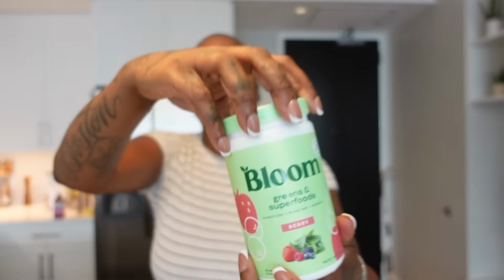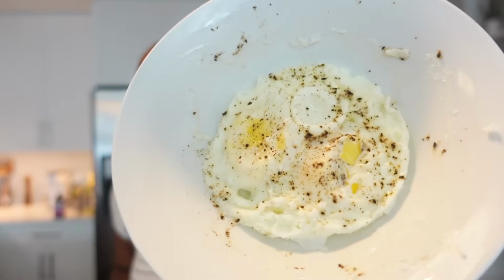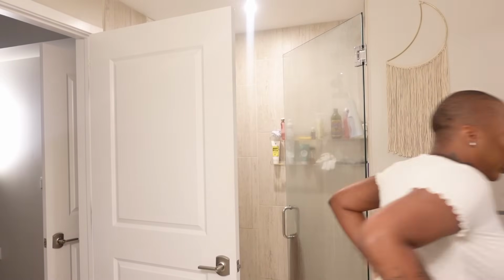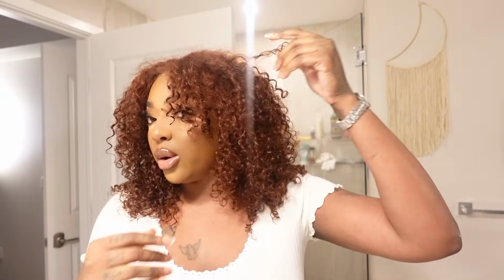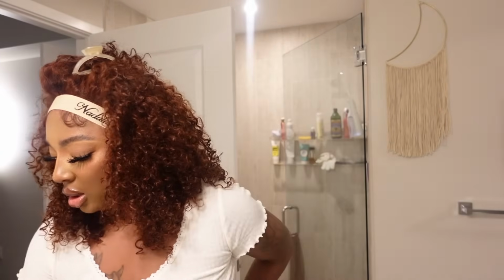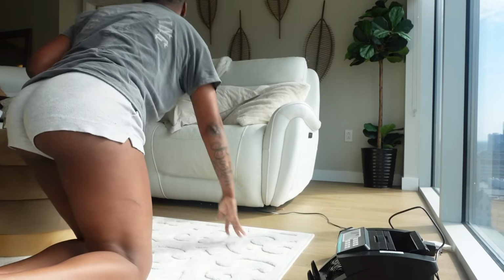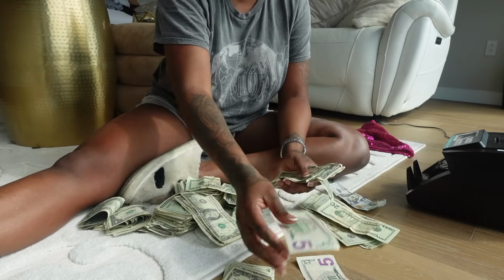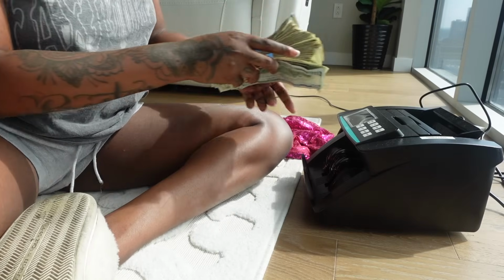WEEK IN THE LIFE OF A STRIPPER VLOG|EASY HEALTHY YOGURT BOWL RECIPE + NEW LACE WIG FT.NADULA HAIR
Hair Info: 6*4.5 Pre Cut Lace Closure Curly Reddish Brown Wig 22 inches

Dossier has a welcome offer up to %20 on the website.

- Dossier has a new payment method that lets you earn store credit. Select Catch at the last step of checkout and you earn $10 bonus credit.
- Get rewarded with 10% store credit on every order

FOLLOW ME, LETS CHAT!

Common Questions
Age :28
Location : Tennessee
Camera : Sony ZV-1 Vlogging Camera
Editing Software : Final Cut Pro

Timestamps
00:00 INTRO,
00:36  Nadula lace wig unboxing
01:05 easy healthy probiotic yogurt bowl recipe
07:10 GRWM for work , new curly wig install and review
17:36 sunday night at work
18:06 dossier home diffuser unboxing
19:12 money count and weekend recap

week in the life of a stripper
week in the life
week in the life vlog
week in my life vlog
productive vlog
productive week in my life
hair review
that girl
healthy habits
self care products
self care habits
self care maintenance
stripper vlog
vlog
self care days in my life
self care days
maintenance habits
realistic week in my life
realistic day in my life